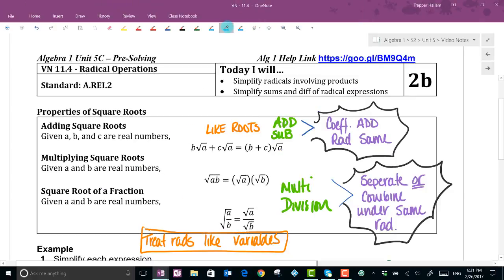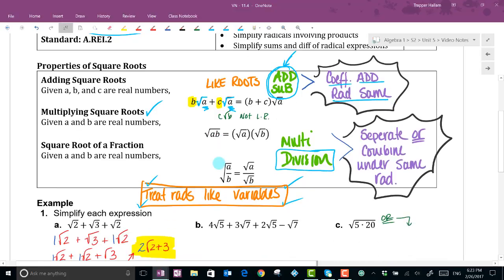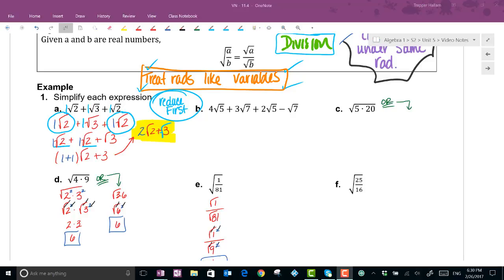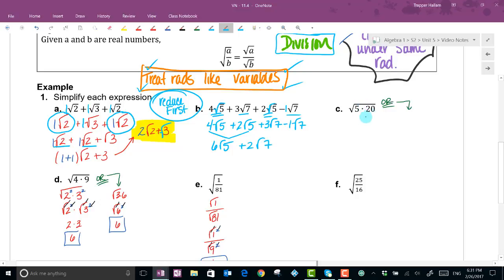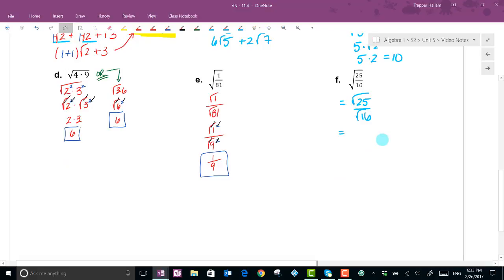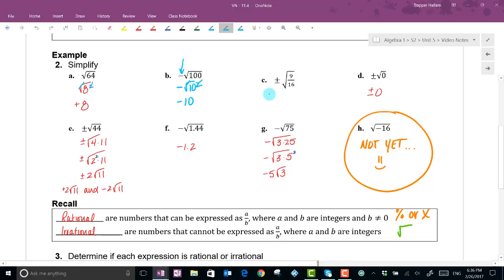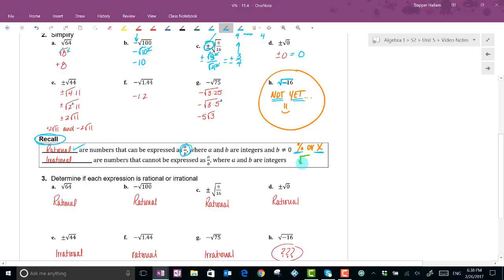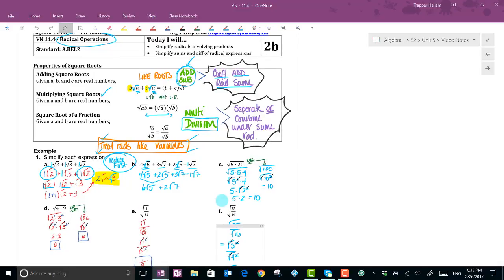VN 11.4 - Radical Operation 16.17